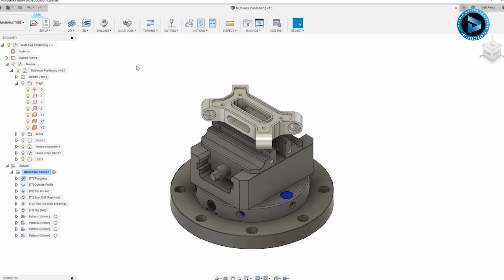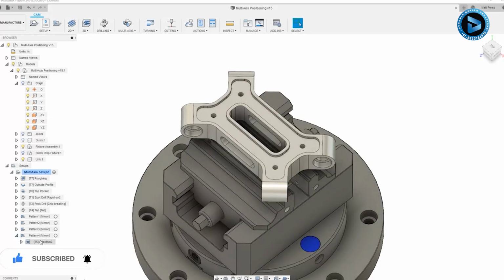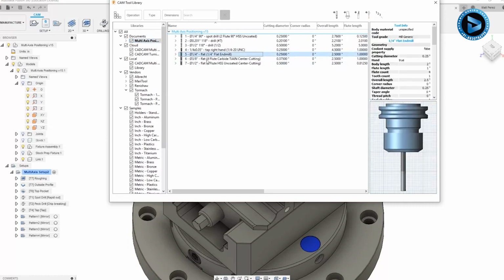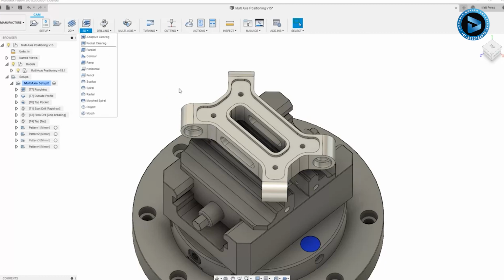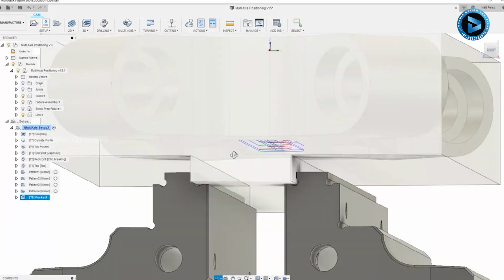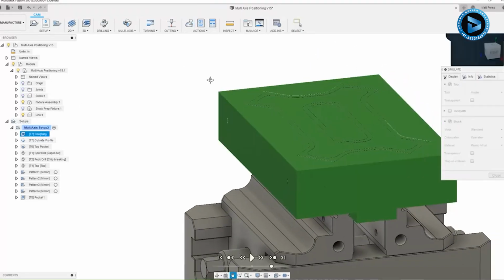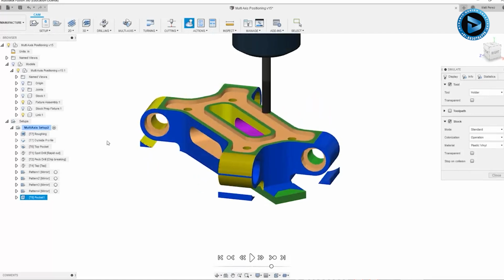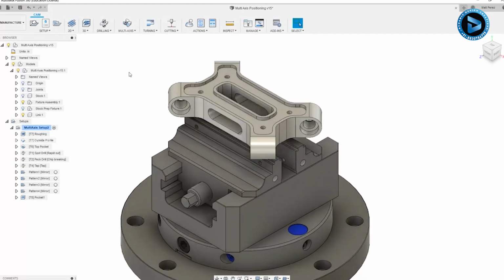Finishing off Multi - Axis Positioning Toolpaths || Dynamic Design Creations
About Video:- Multi Axis CNC Toolpath Lesson 3.5 - Finishing off Multi - Axis Positioning Toolpaths || Dynamic Design Creations